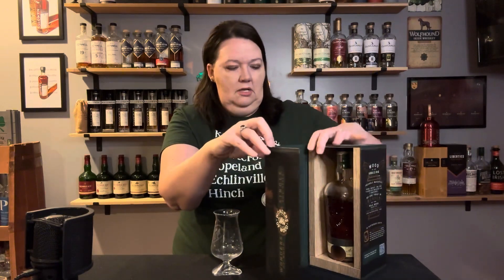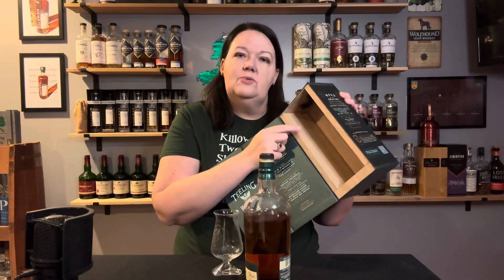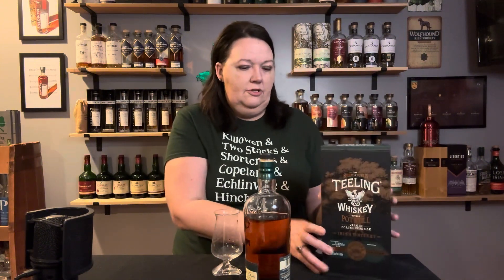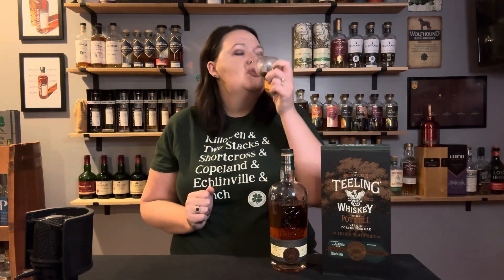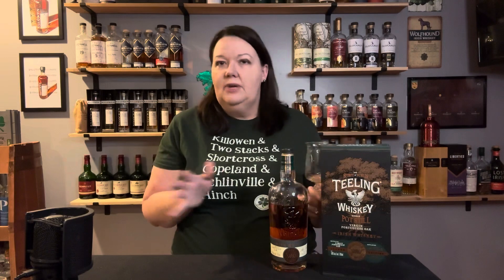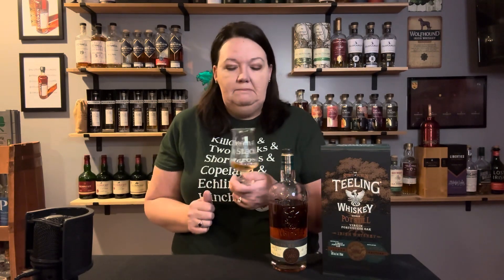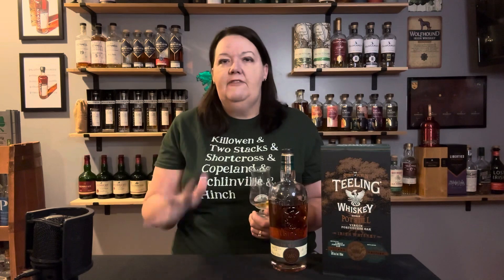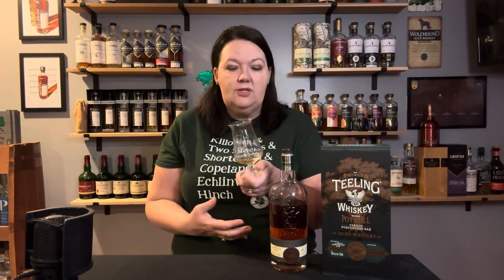Teeling Wonders of Wood, Virgin Portuguese Oak Irish Whiskey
This second edition in the Wonders of Wood series consists of Single Pot Still crafted from a recipe of 50% malted barley and 50% un-malted barley, which has been triple distilled in the Teeling Whiskey Distillery in Dublin and then matured in virgin Portuguese oak barrels. Portuguese oak is native to the Iberian Peninsula and has a higher tannin content than other oak variants normally used in the Whiskey industry. Lots of big flavors!